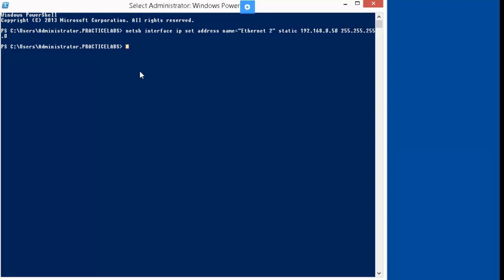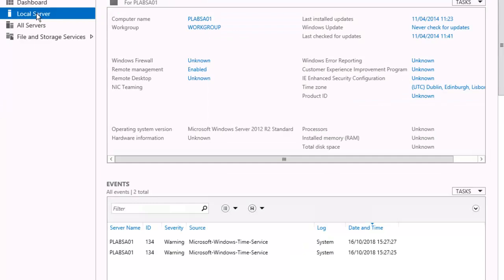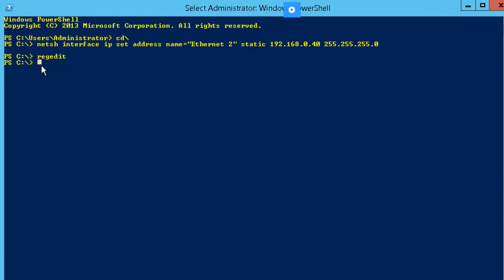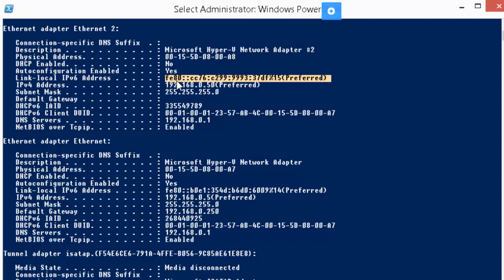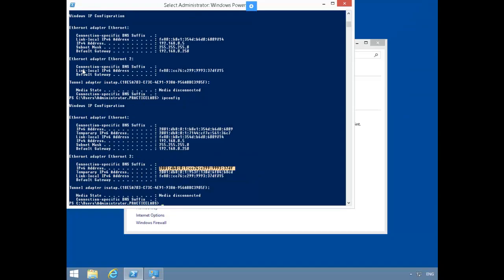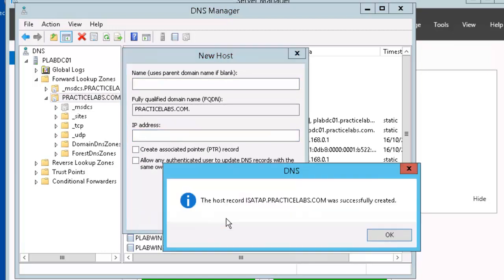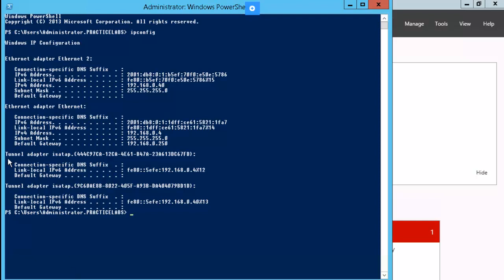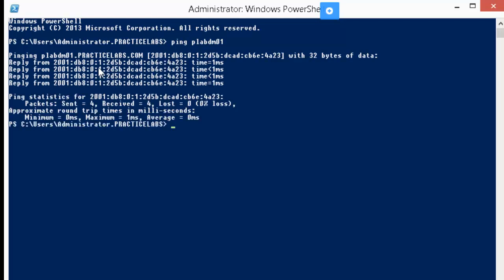Managing IPv4 and IPv6 Addressing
Configure the Network to use an ISATAP Router
Setup Network Connectivity between IPv4 and IPv6 devices